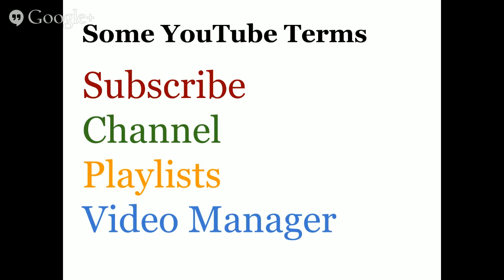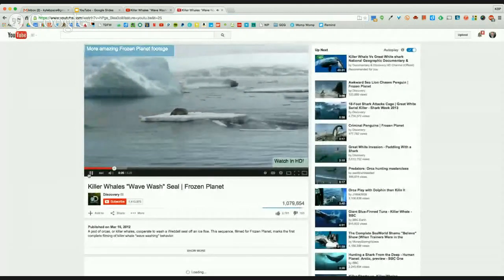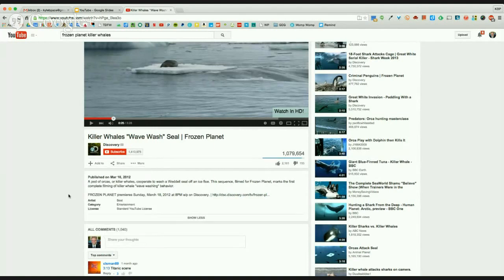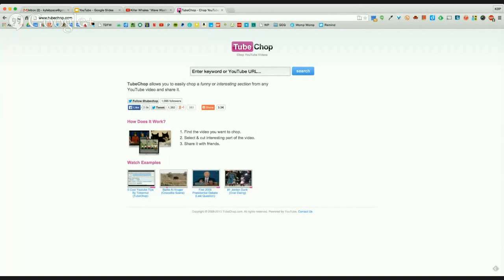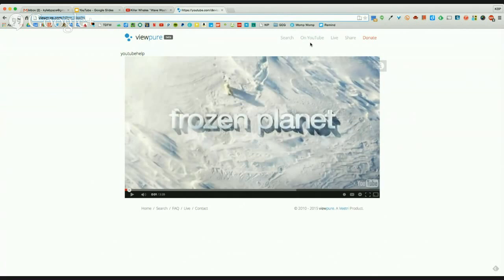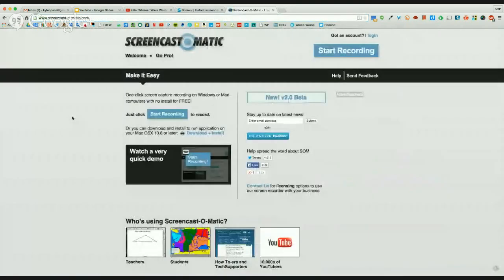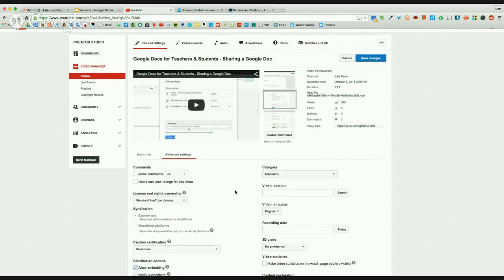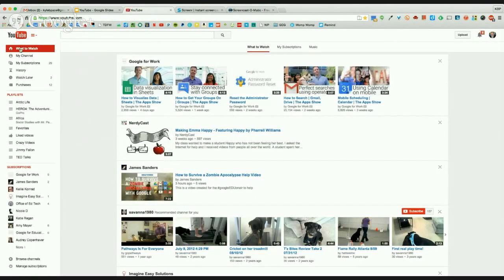Edu on Air: Making YouTube Work Better for You and Your Students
Learn how to use YouTube in new ways to not only provide quality instructional content to your students, but produce quality content for your students as well. Best practices around organizing existing YouTube content and creating your own content will be covered including ways to make it engaging and safe. Join us!  This session is part of Education on Air, the free online conference from Google.